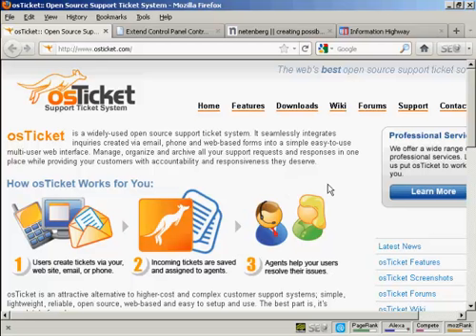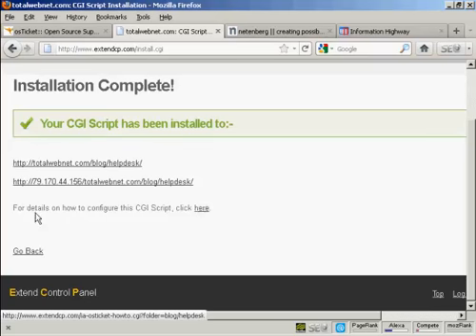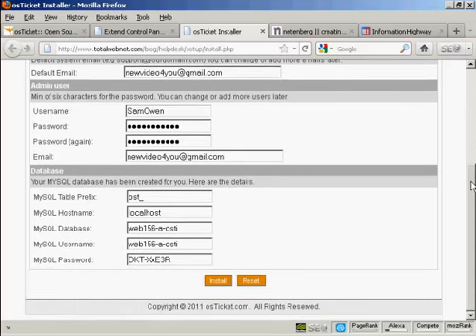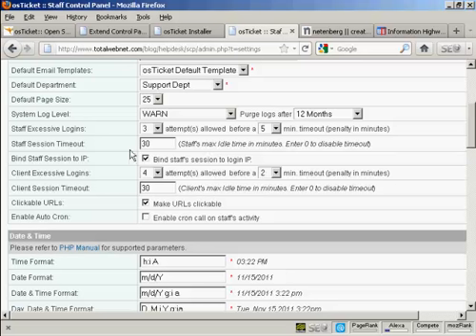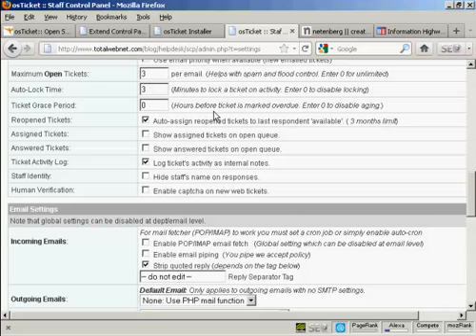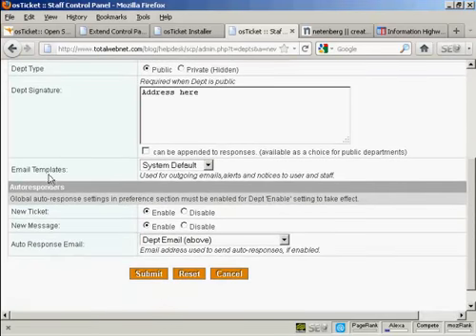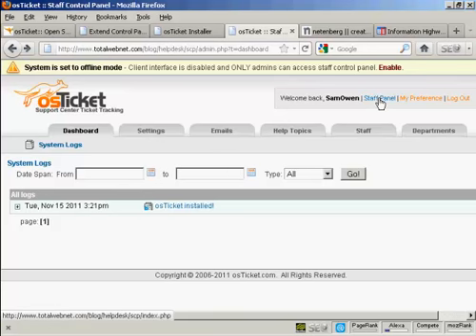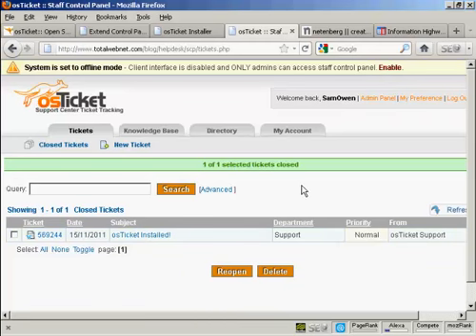How to Create A Free Helpdesk via Cpanel